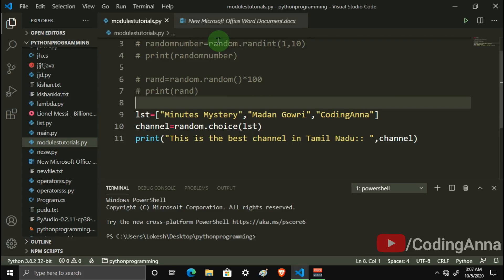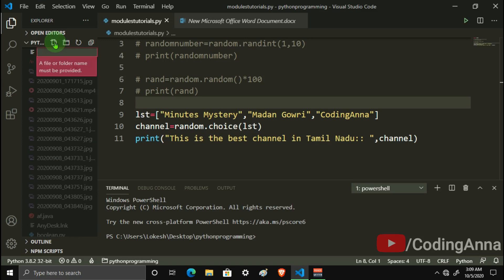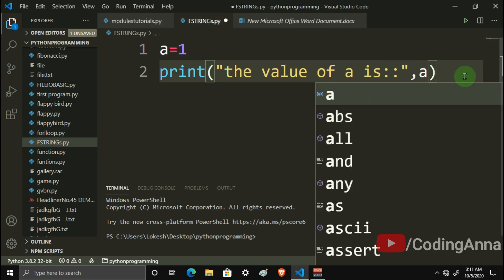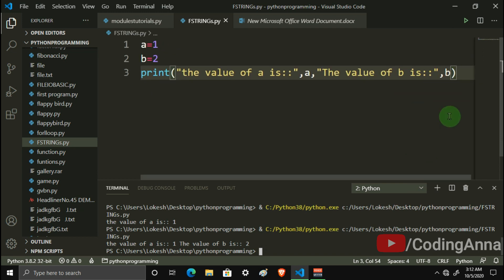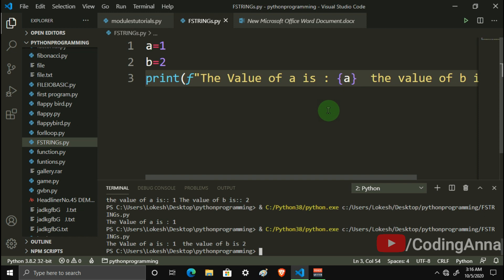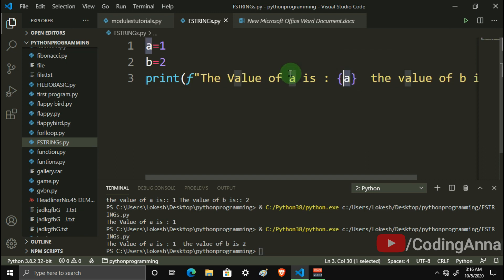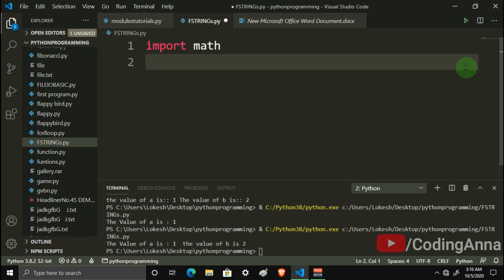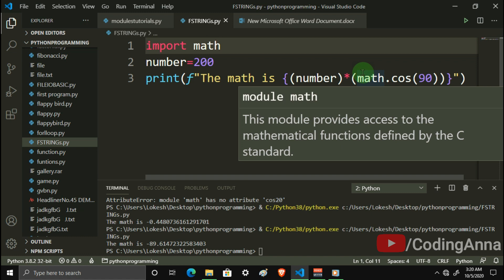#40 Fstrings in Python || Python Tutorials in Tamil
HopeYouEnjoyedTheVideo!!!